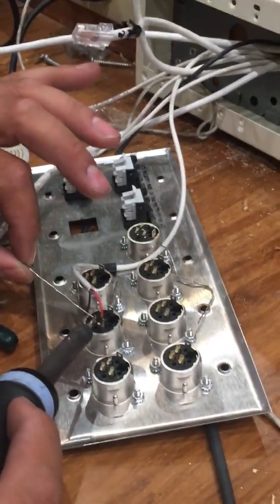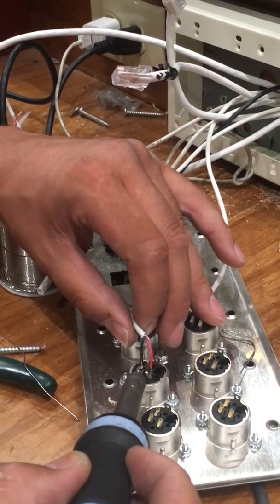XLR Connectors | Soldering with heat shrink tubbing 1 of 3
XLR Connectors | Soldering with heat shrink tubbing

Here we are creating a XLR connector plate for a Spinning room Gym in Framingham!

Heat shrinking the ground will eliminate the humming noises you get in an audio system.

What second video for a more in depth look on the XLR connector.